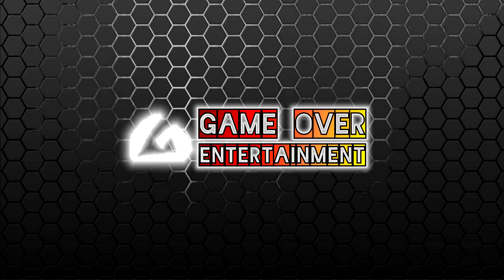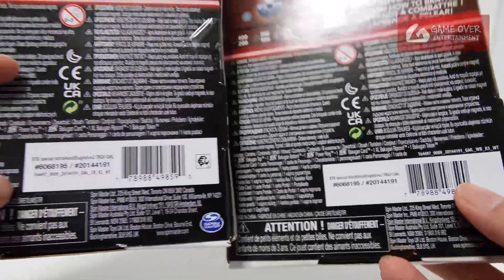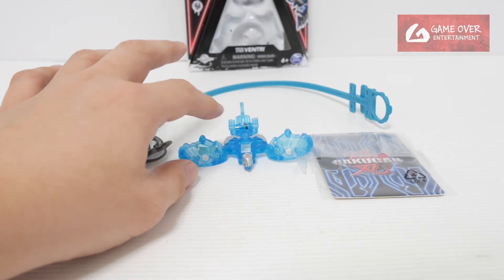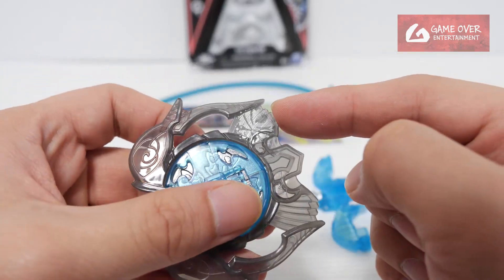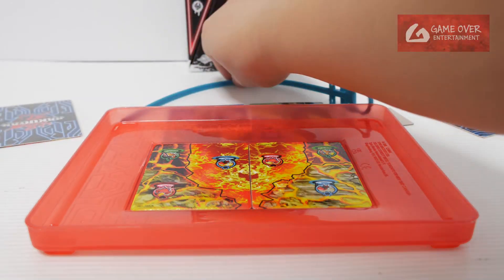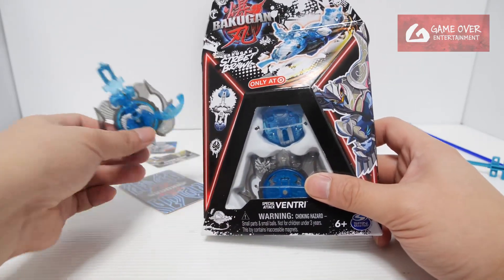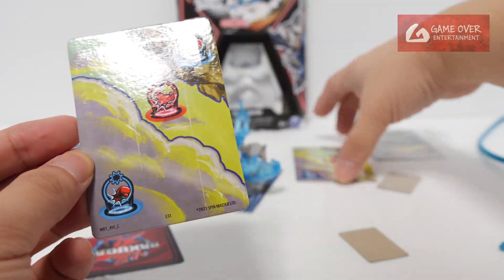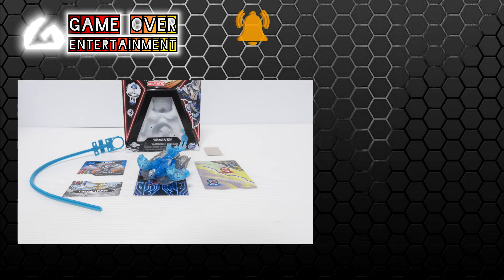SPECIAL ATTACK VENTRI STREET BRAWL SINGLE PACK | Bakugan G3 | BAKUGAN UNBOX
Unboxing the Bakugan G3 Street Brawl Single Pack which comes with
- SPECIAL ATTACK VENTRI STREET BRAWL

00:00 Review Introduction
01:48 Unboxing
02:12 GATE CARD - M01_AVI_C
02:18 Bakugan Character Card
02:28 Special Attack Card
02:38 Bakugan - SPECIAL ATTACK VENTRI STREET BRAWL
04:00 Bakugan Match with SPECIAL ATTACK VENTRI (Diamond)
04:51 Opening Another Pack
06:53 Closing Scene